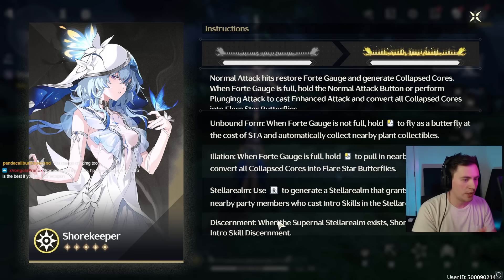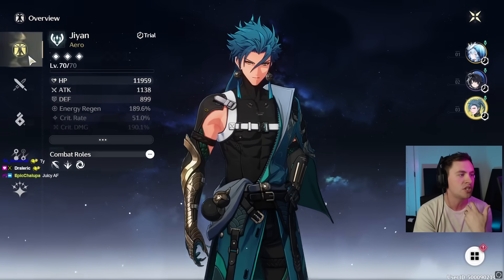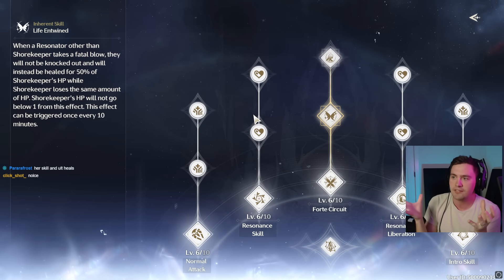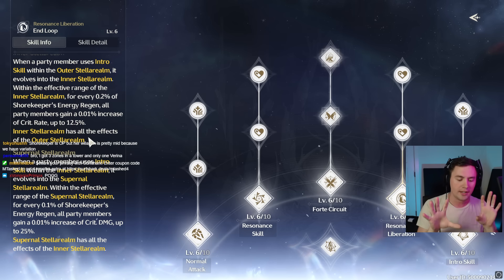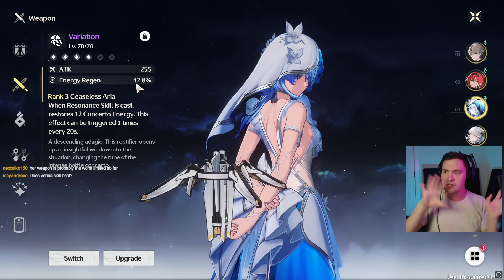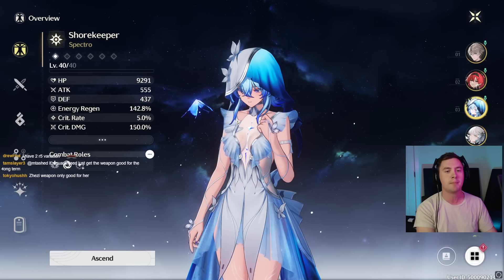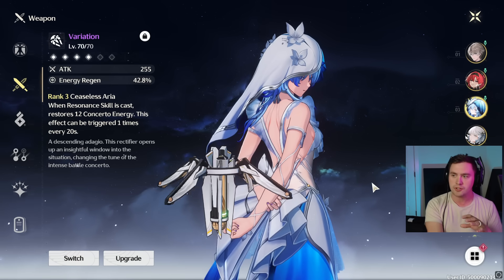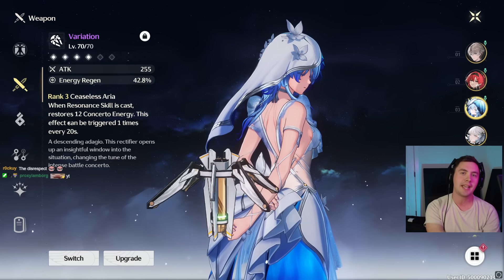Shore Keeper is INSANE Value in Wuthering Waves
Shore Keeper is extremely versatile... but is she making Verina completely useless in Wuthering Waves 1.3!?